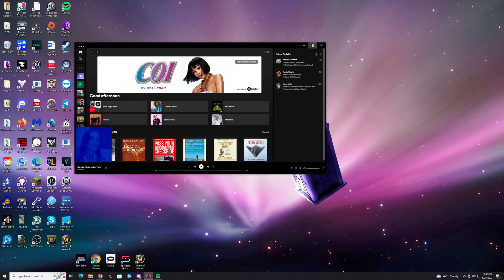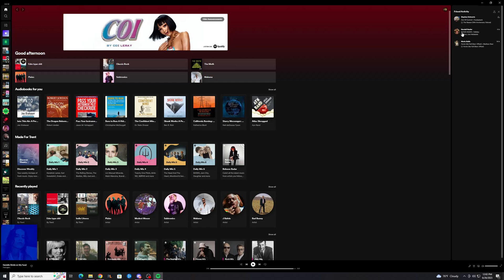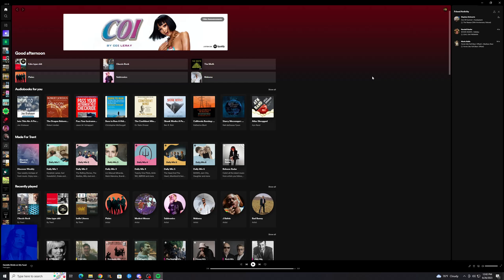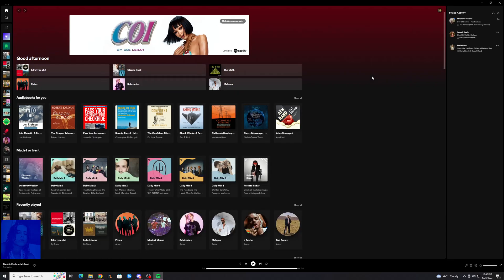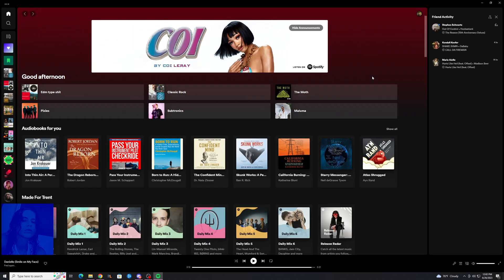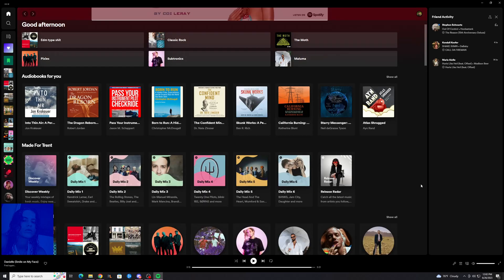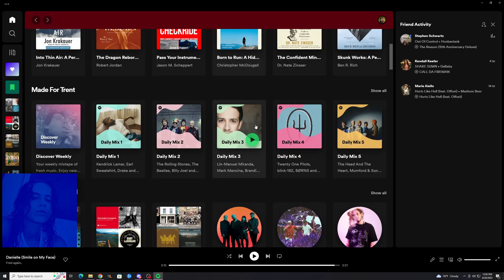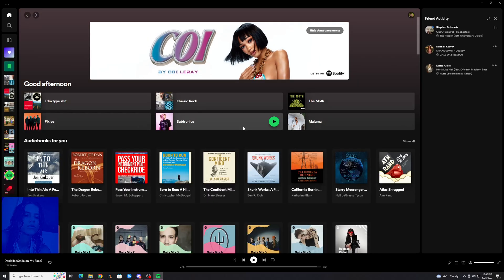How to Fix Spotify Window Resizing Incorrectly (2023)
Welcome to our step-by-step guide on fixing Spotify desktop window resizing issues on Windows. If you're struggling with a Spotify window that just won't adjust to the right size, you've come to the right place.

In this video, we explore practical methods to troubleshoot and solve this frustrating issue. We'll walk you through every step, ensuring you can follow along easily, whether you're a computer novice or a tech pro.

Don't let technical hiccups like these disrupt your seamless music listening experience. This guide will get your Spotify desktop application back in shape and running perfectly on your Windows PC.